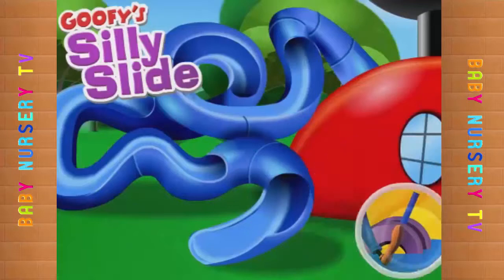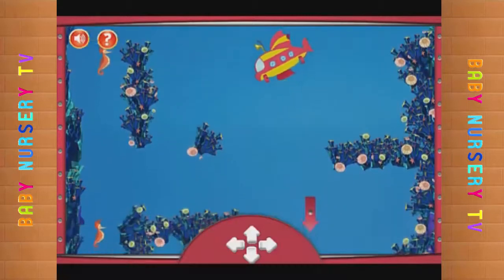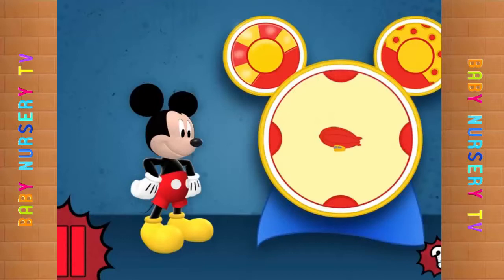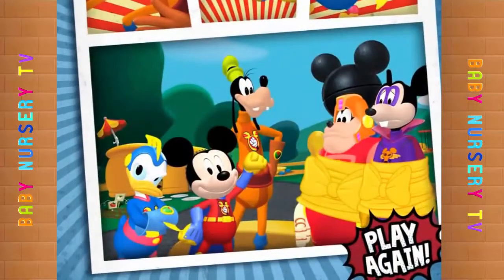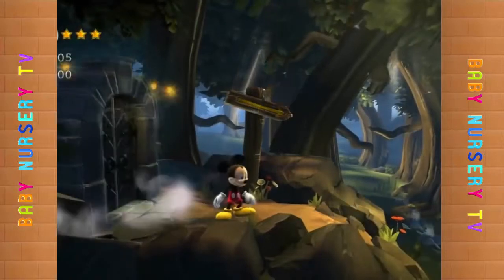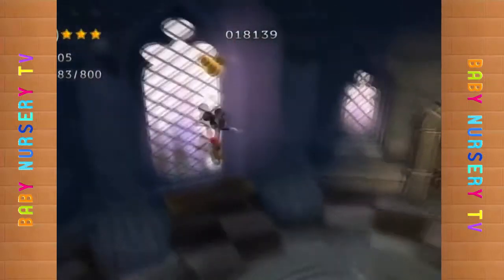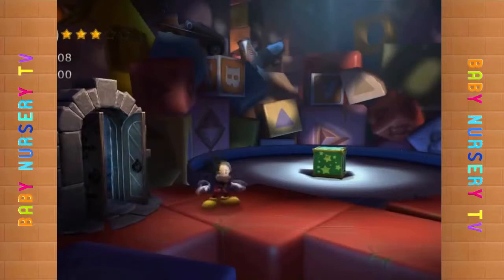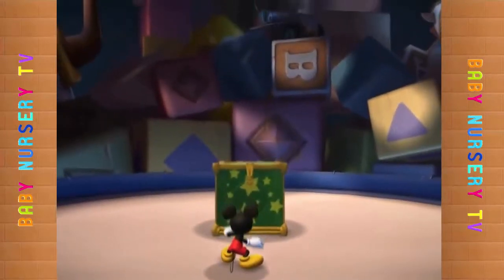Mickey Mouse Castle of Illusion - Mickey Mouse Clubhouse Game